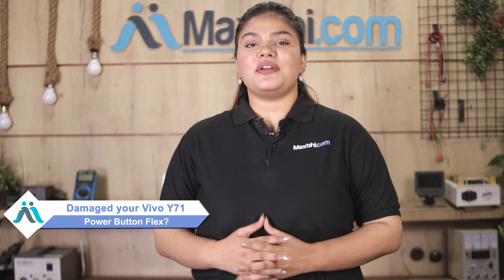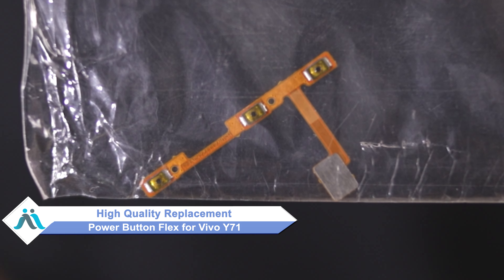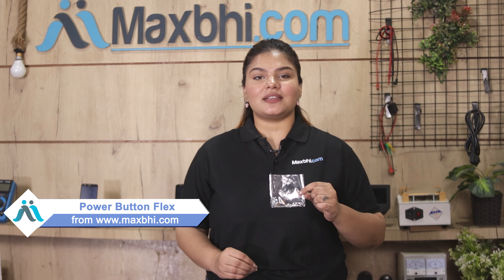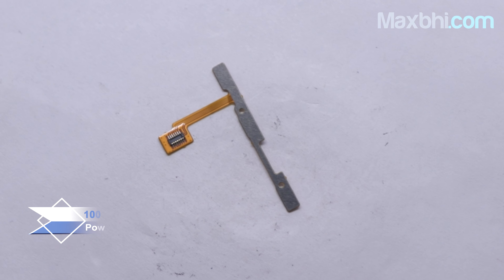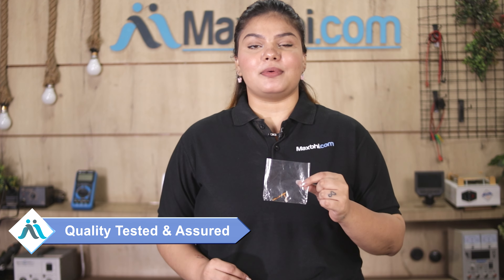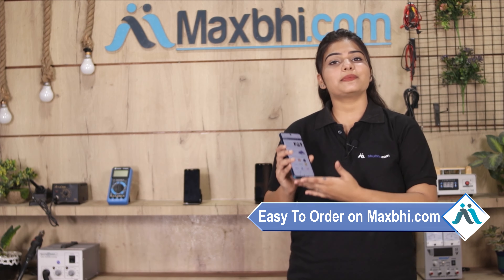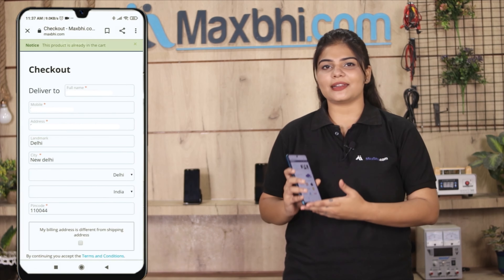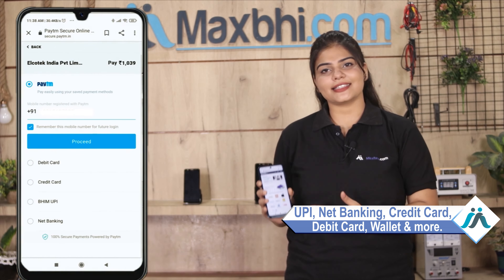Buy Vivo Y71 Power Button Flex, Free Delivery High Quality Best Price Maxbhi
Damaged Power Button Flex in your Vivo Y71? The replacement Power Button Flex for Vivo Y71 comes with replacement warranty and the shipping is done in secured packing to make sure you get the product in perfect shape.